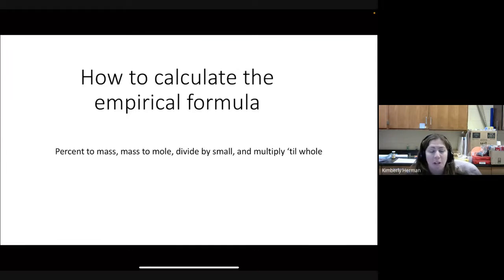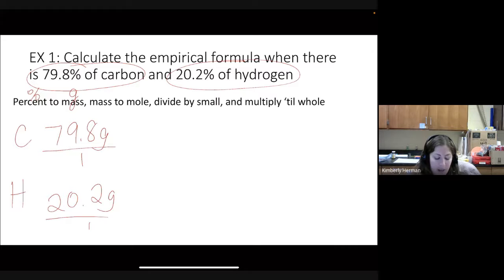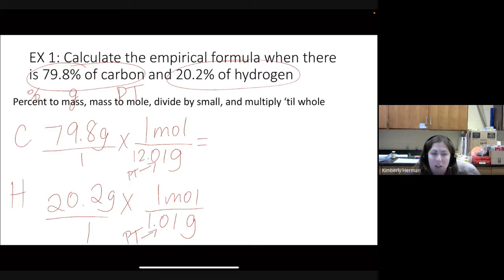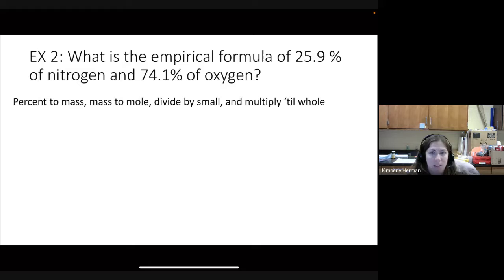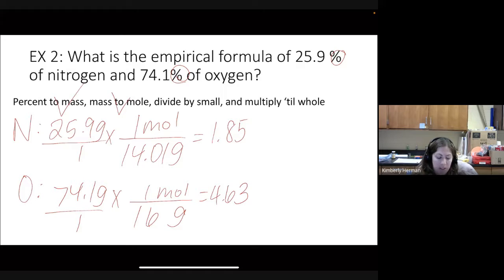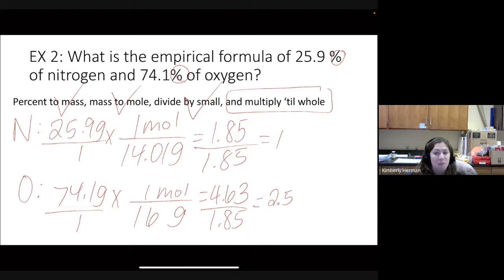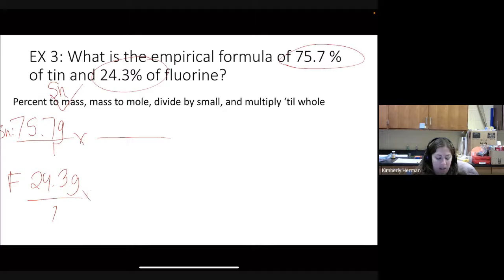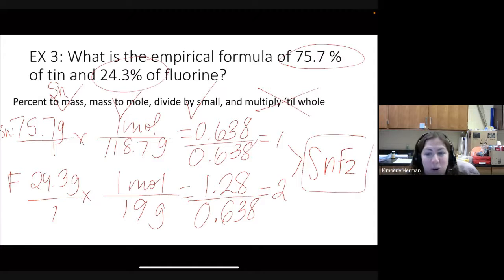How to calculate empirical formulas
This video goes through 3 examples on how to calculate empirical formulas